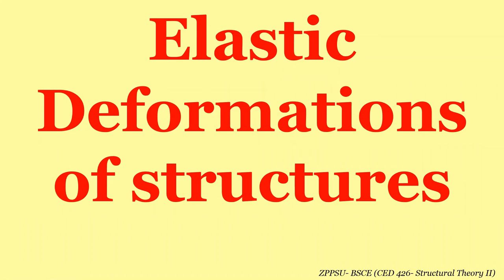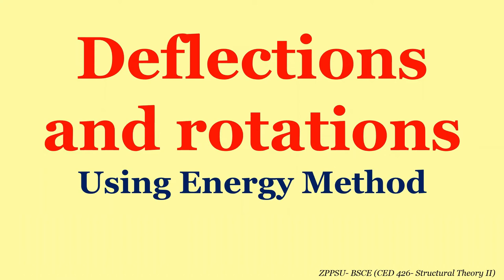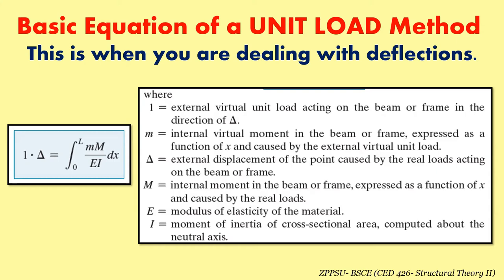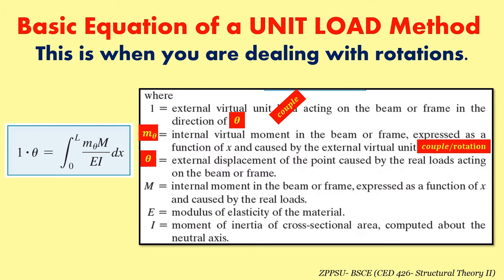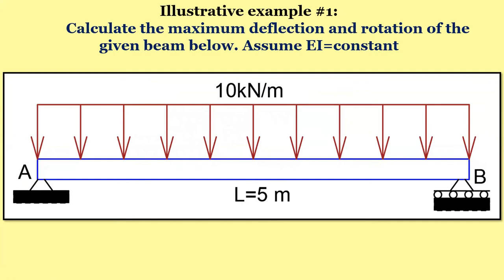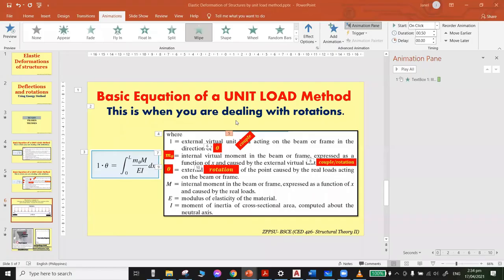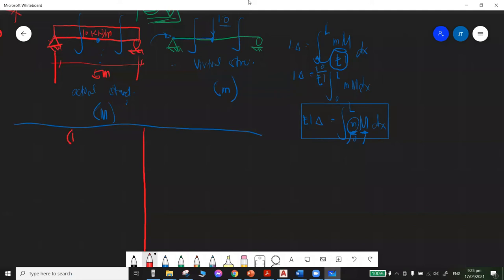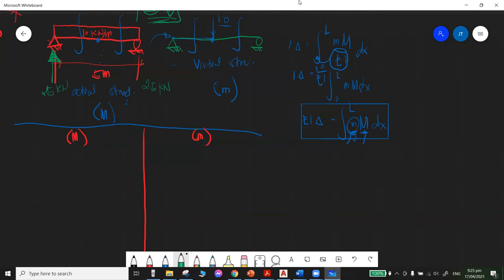Deflection by UNIT LOAD part 1